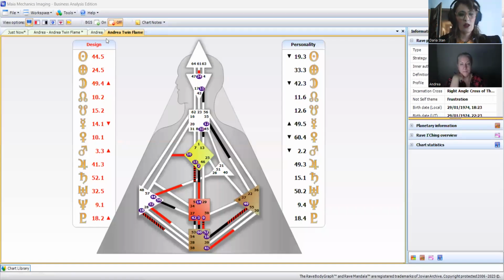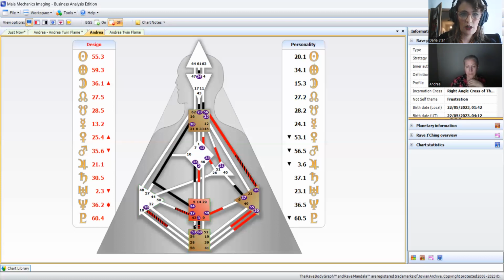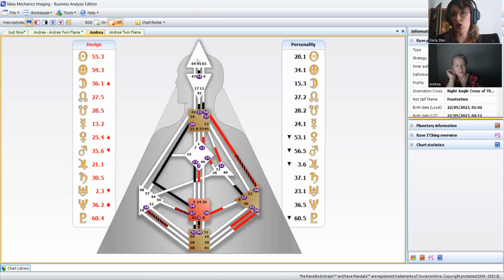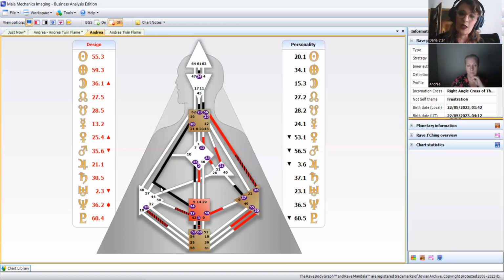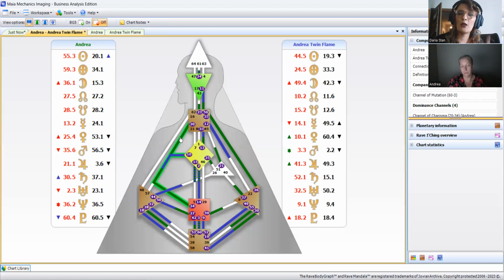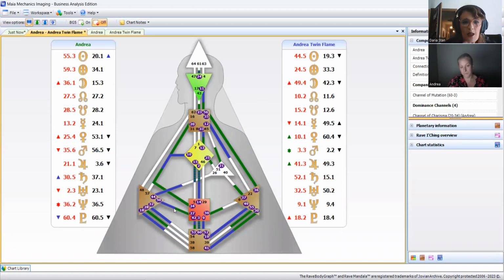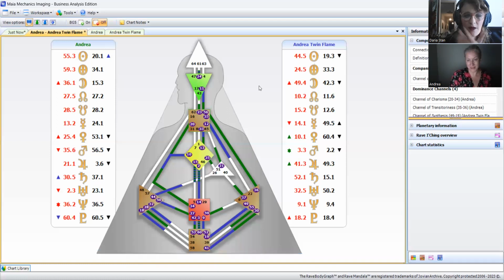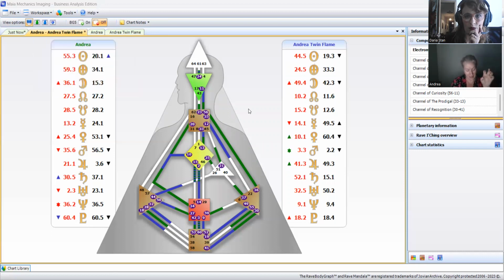Andrea Reading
Your Reading recorded